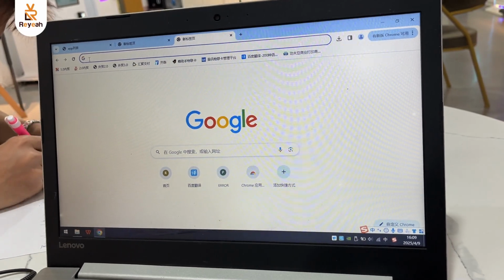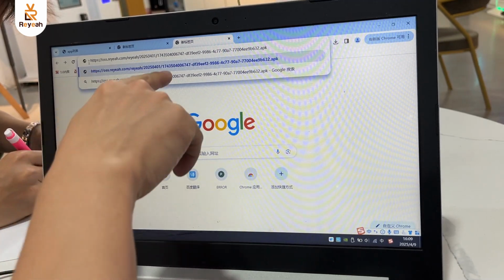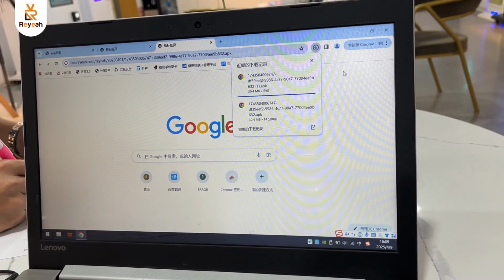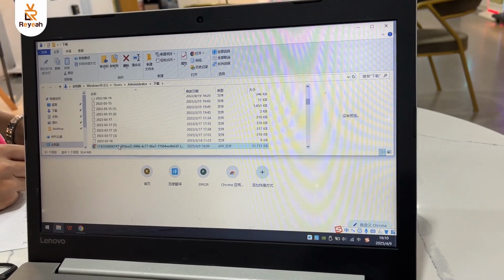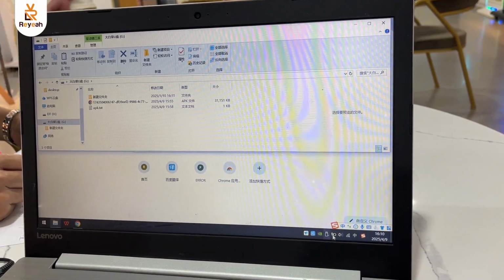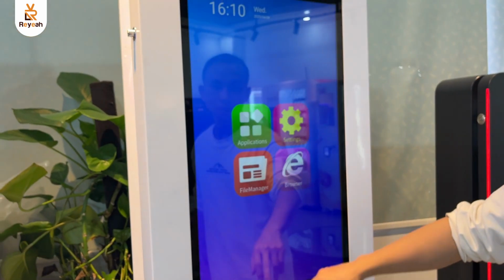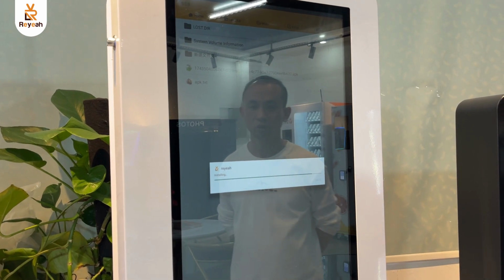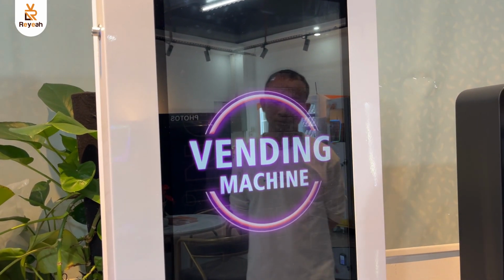11 How to install an APK using a USB drive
How to install an APK using a USB drive